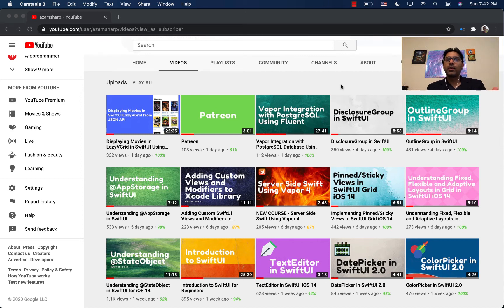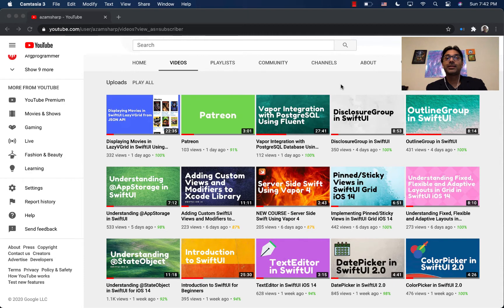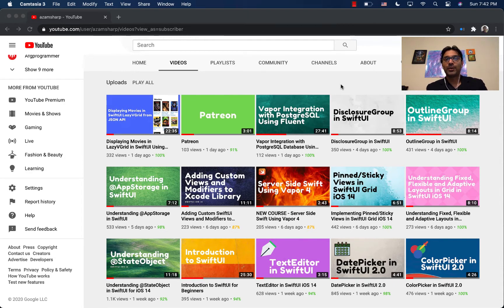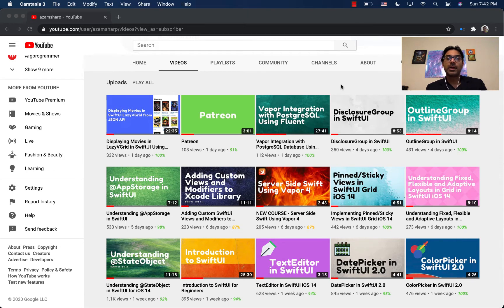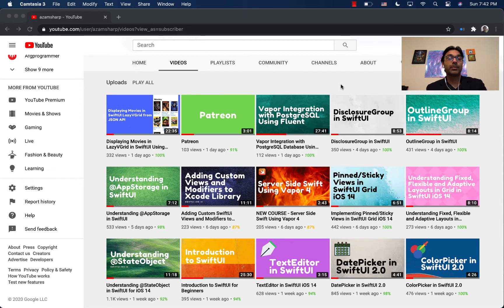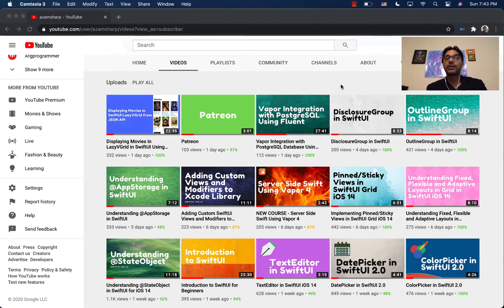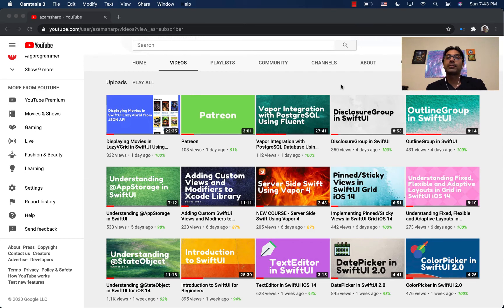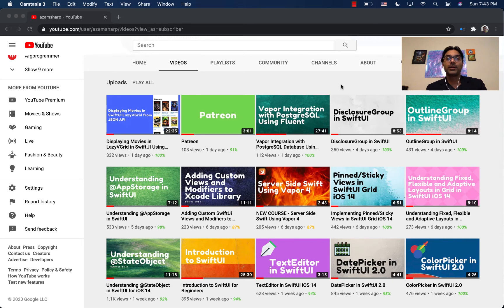10,000 Subscribers --- Thank you so much!